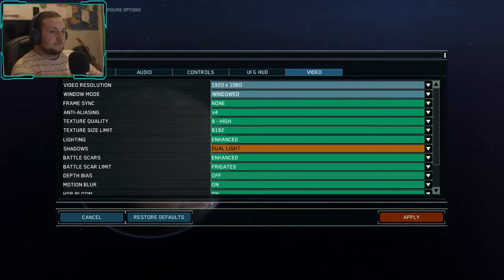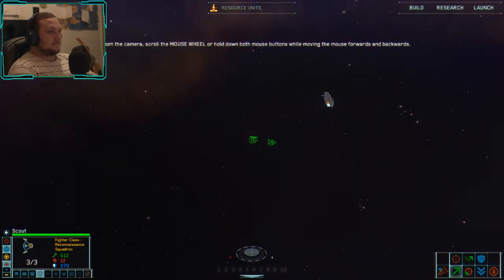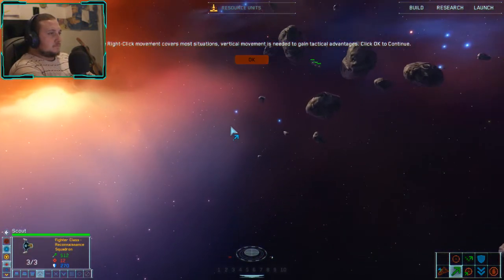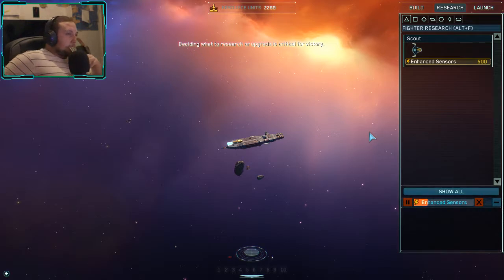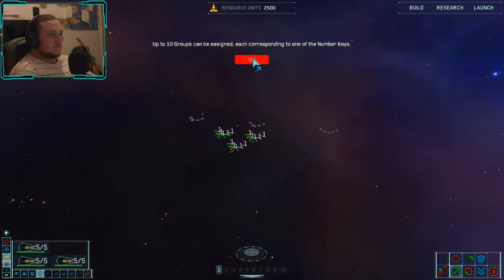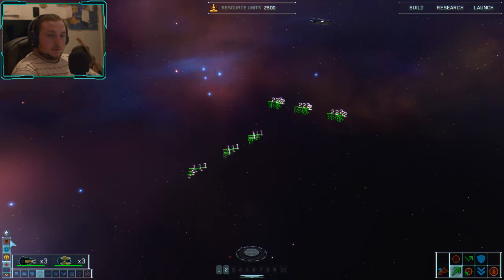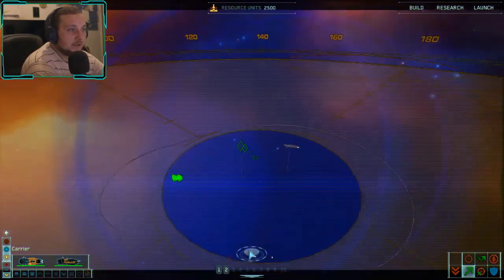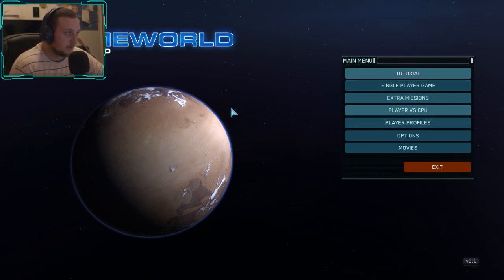HOW LONG IS THIS TUTORIAL!? [Homeworld Remastered]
Another Space Strategy game my dudes!